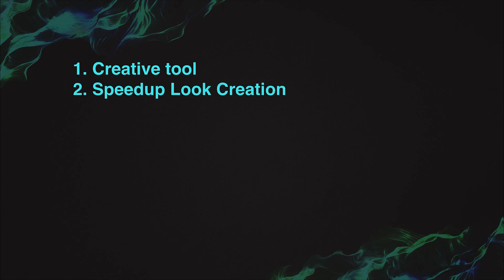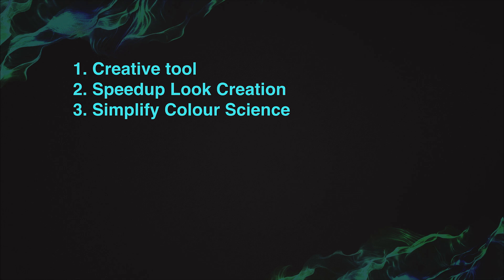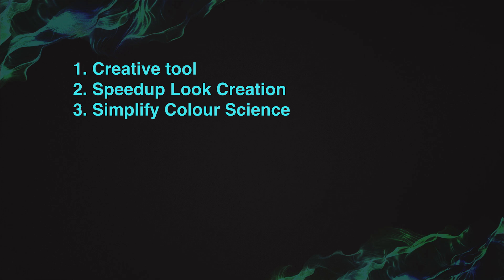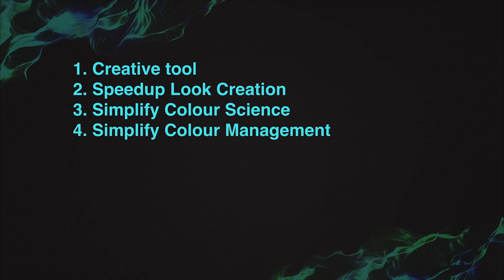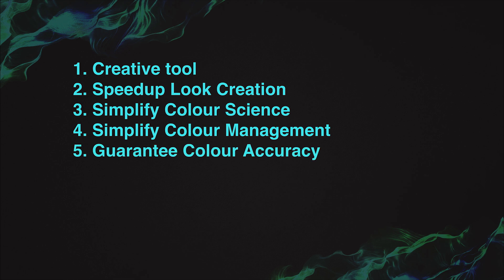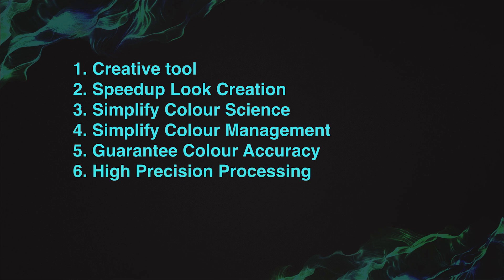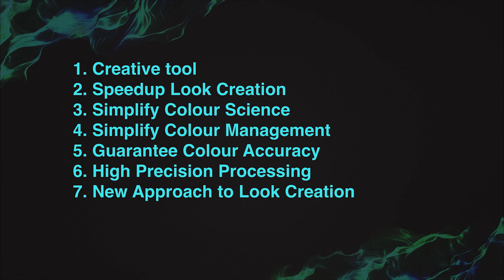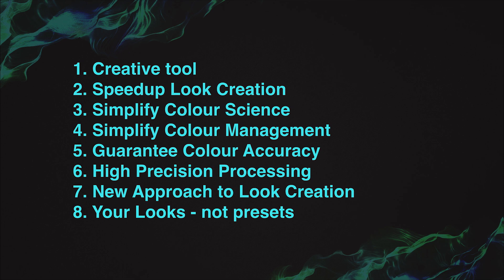Colourlab Look Designer 3_What it does